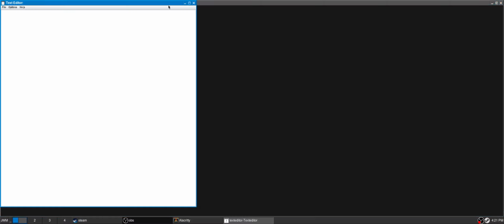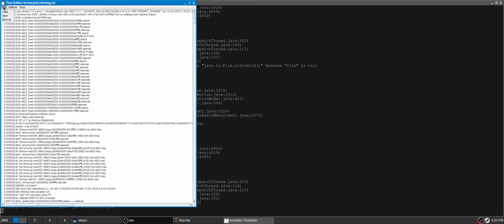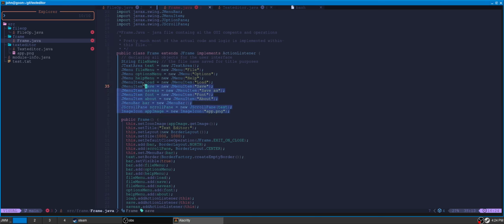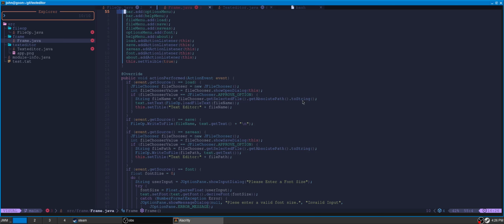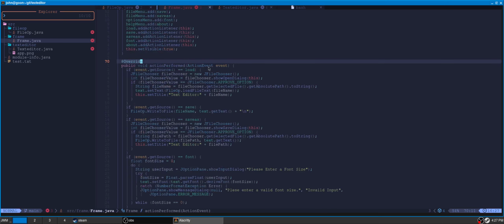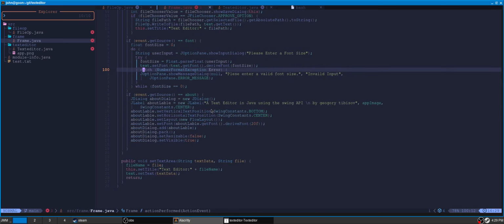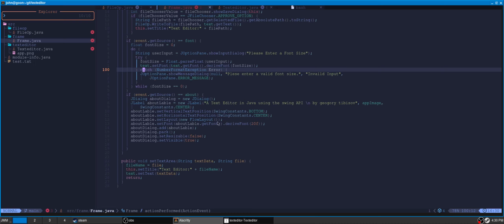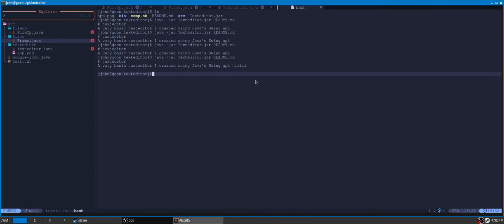I made a simple text editor in java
A simple text editor I made in java using the swing API. Real simple and has a lot of room for improvement. If you have any suggestions or help please let me know!!